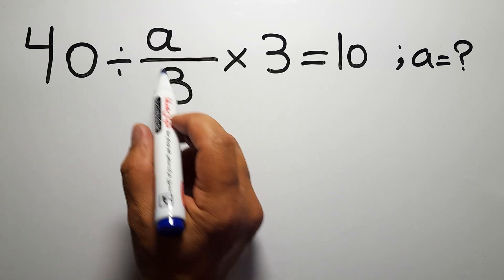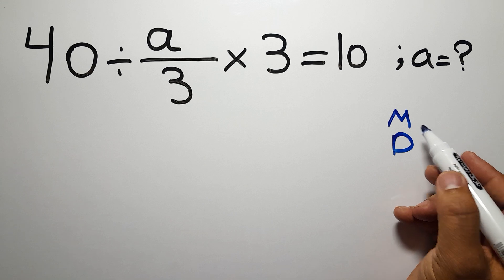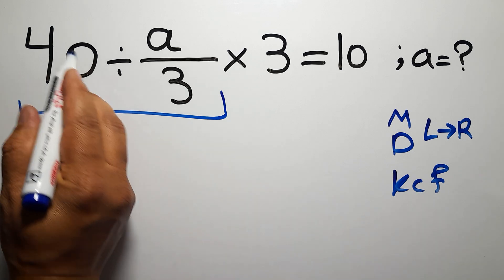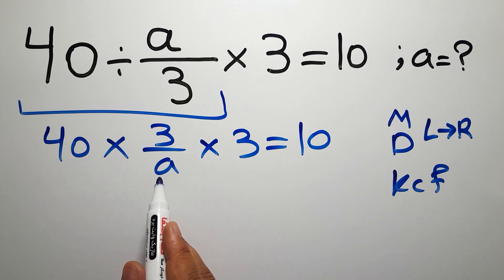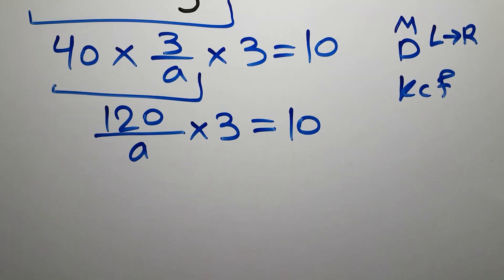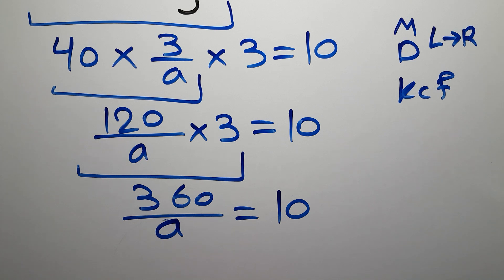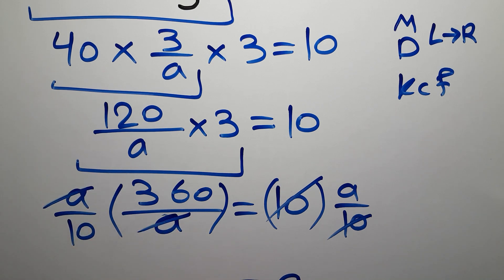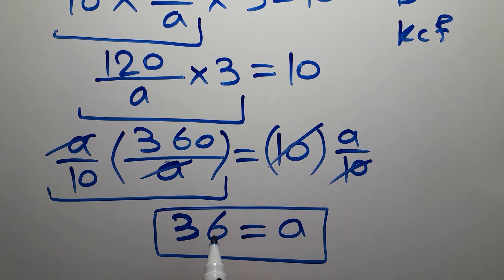a=? | Maybe 1 in 10 People Can Solve This Math Problem